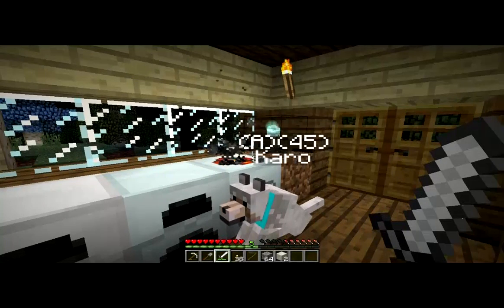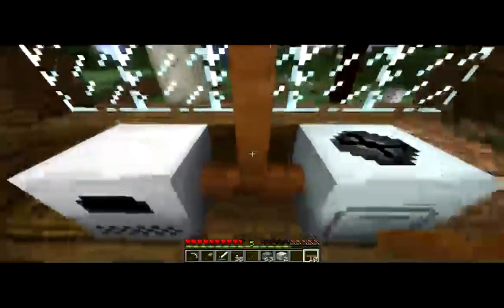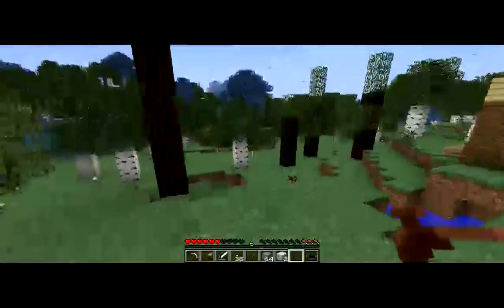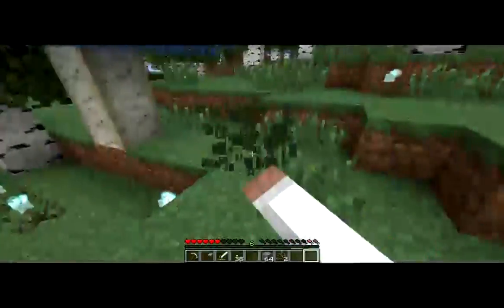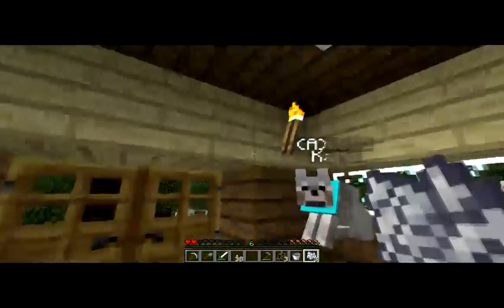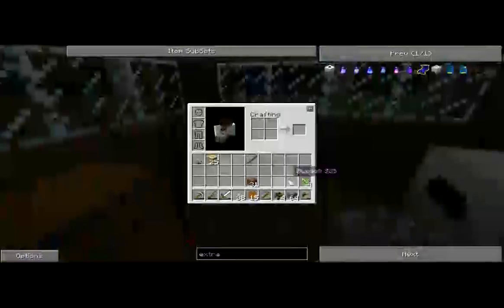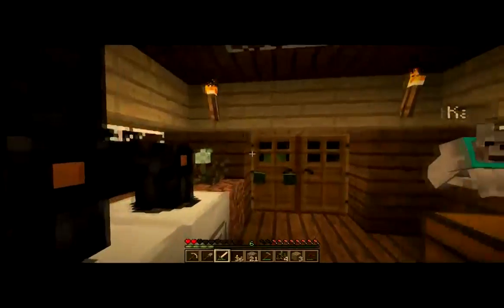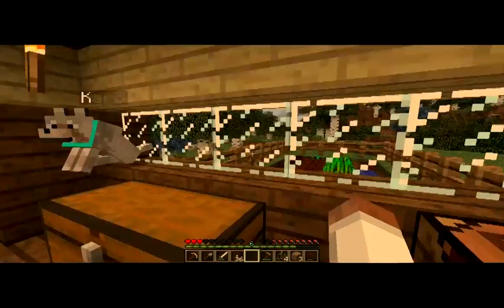Modded Minecraft Episode 4: Lovely Jubbely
I may be a bit hyper as we move towards solar power...